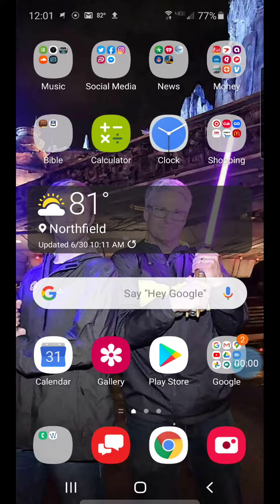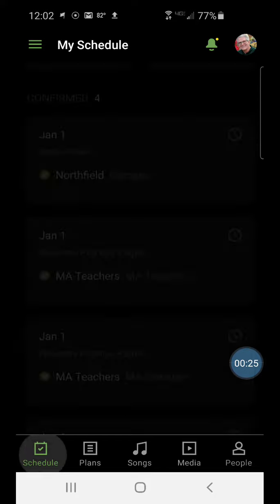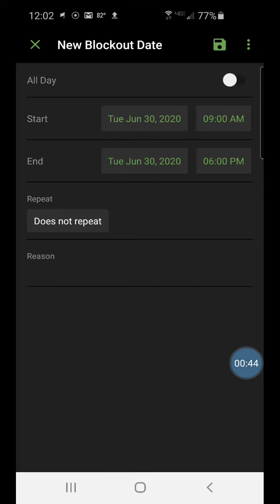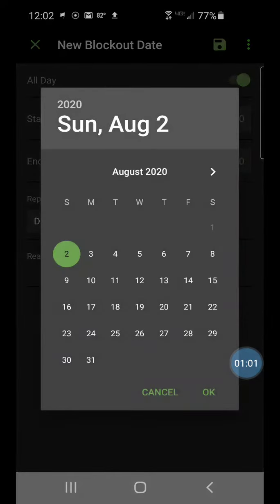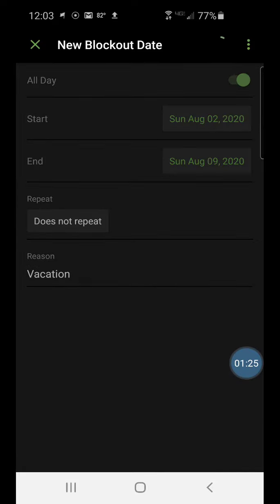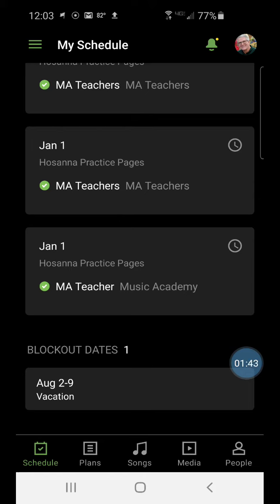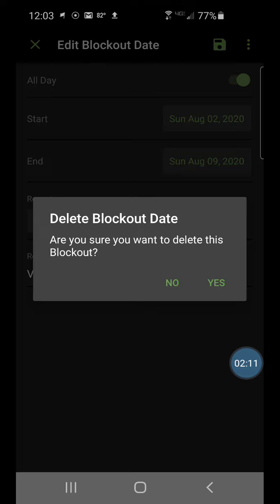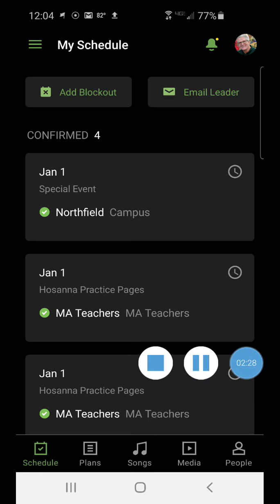PCO Blockouts Tutorial Phone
A quick tutorial on how to use PCO blockouts on your phone.